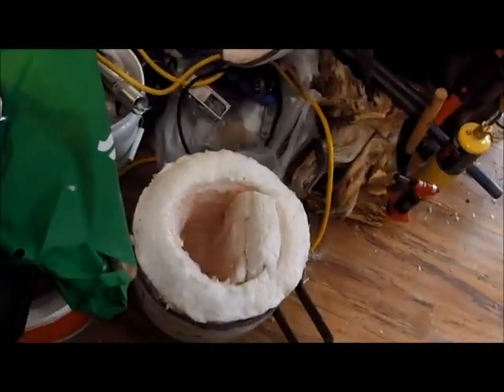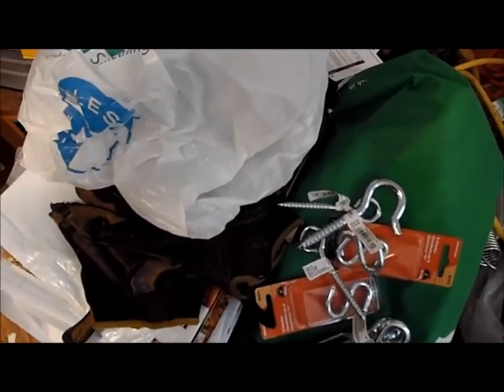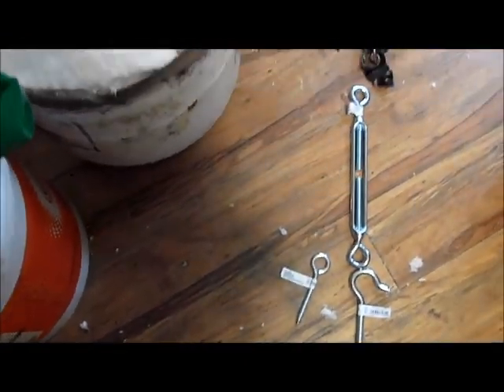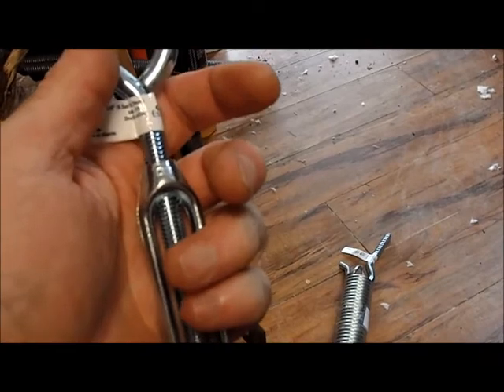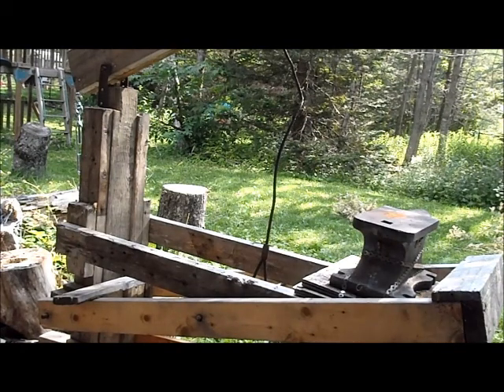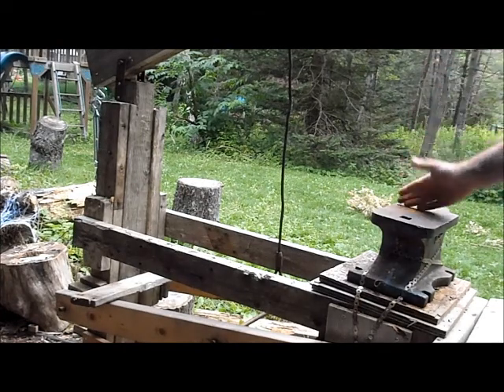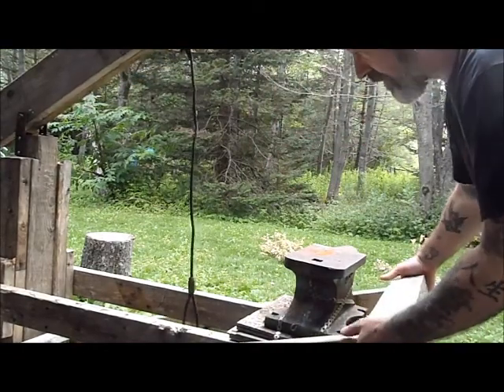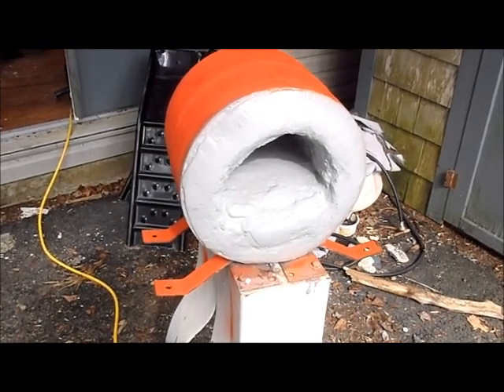Treadle hammer really final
I finally got some parts to finish the hammer.. and i really did finish it finally. Just some fiddling after it didnt work.